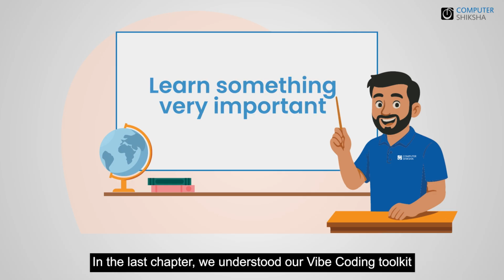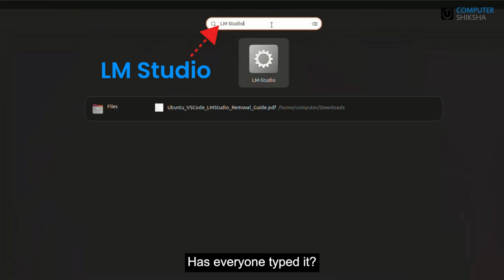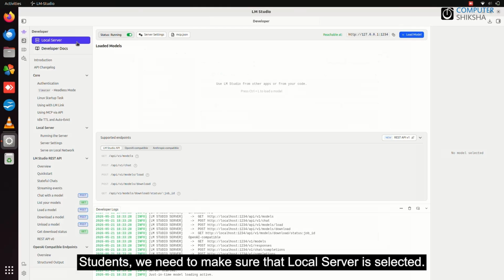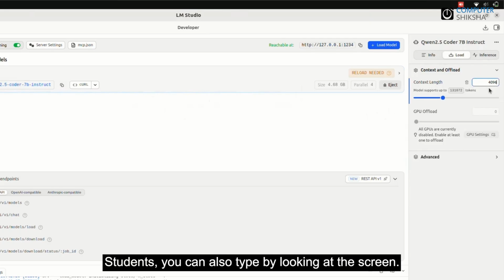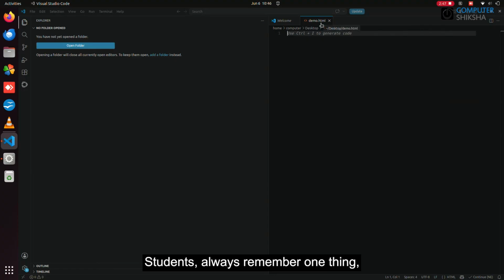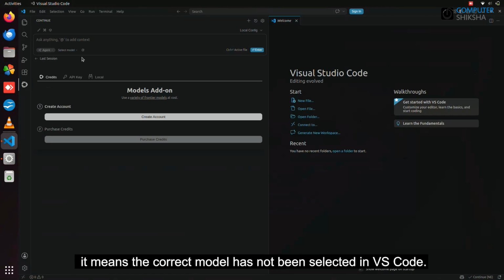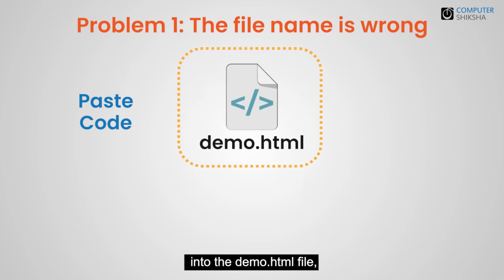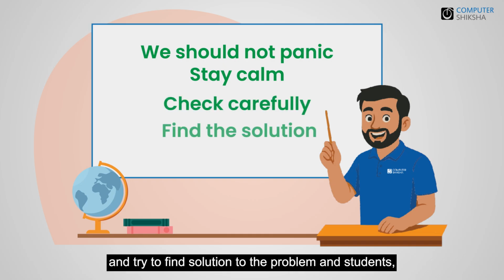Chapter 7 Troubleshooting